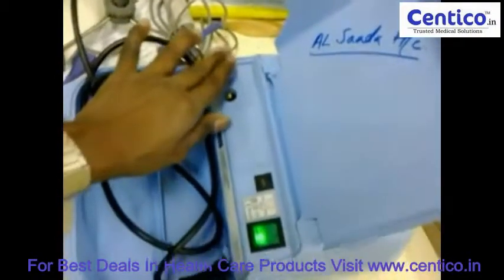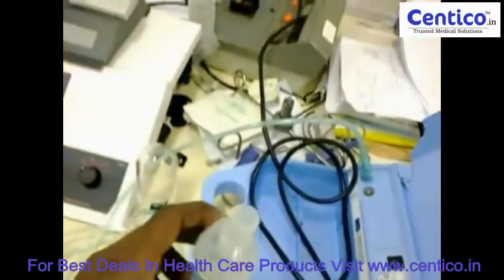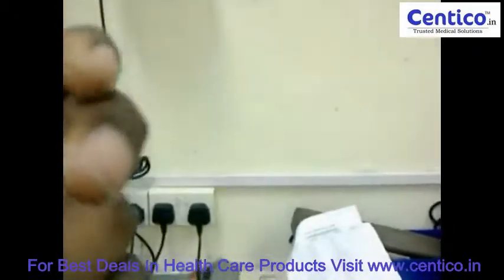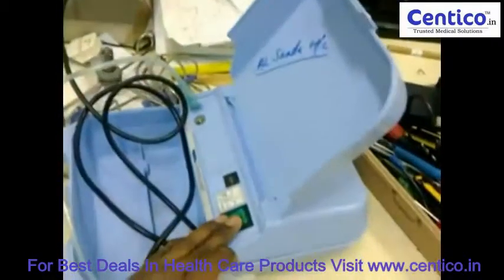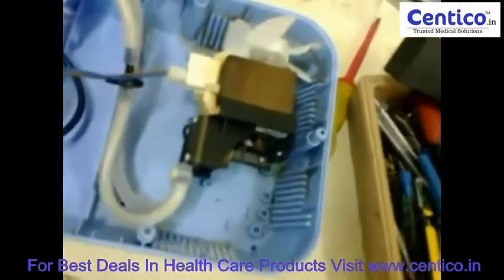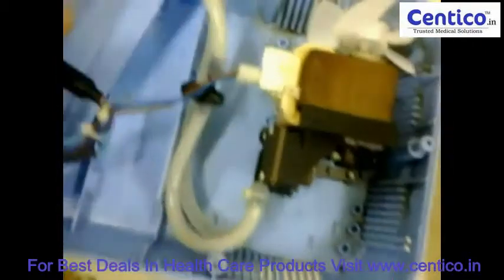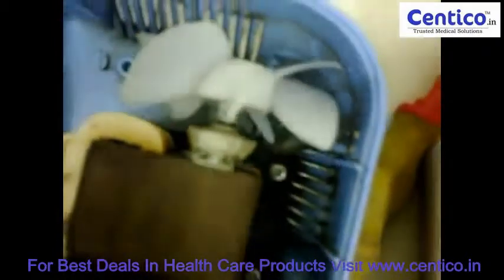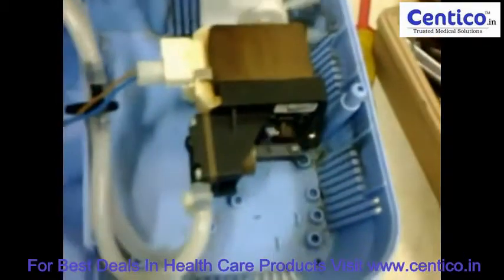Demonstration and servicing of a nebulizer